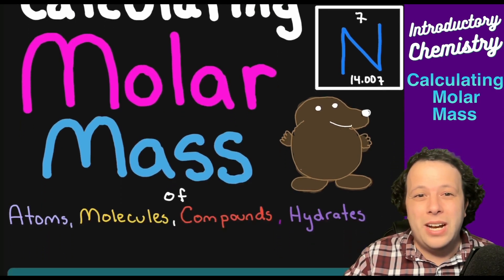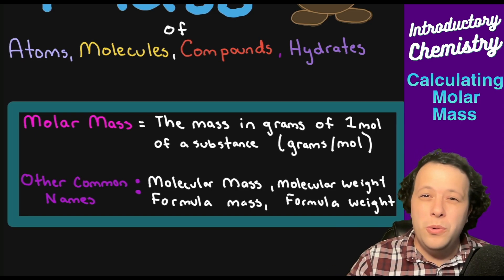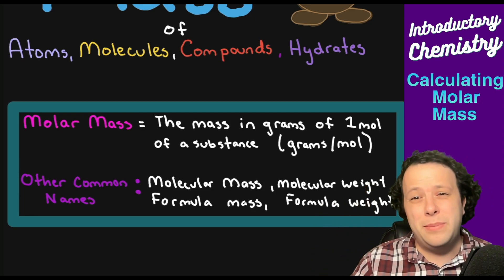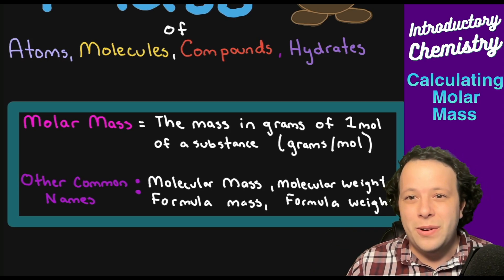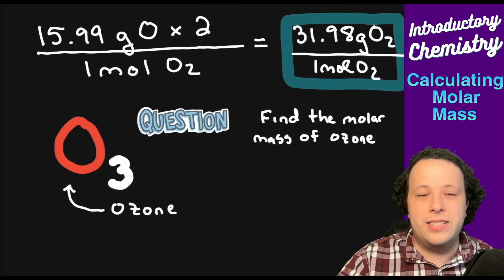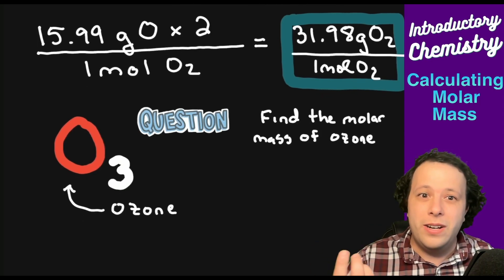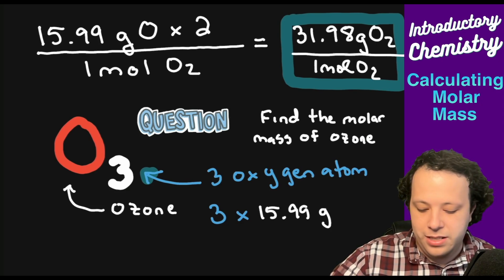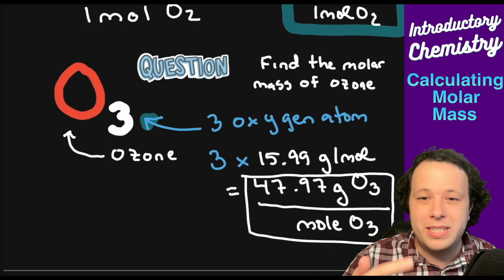How to Calculate Molar Mass for Atoms, Molecules, Compounds, and Hydrates with Examples!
We will go through the step by step process of how to use your periodic table to calculate the molar mass of atoms, molecules, compounds, hydrates found within your general or introductory chemistry course.

By using your periodic table, you will write down the molar mass of the element, count the number of the element in the chemical formula and multiply the two values. You will then add that to each additional element found within the chemical formula.

0:00 What is Molar Mass?
1:38 Finding Molar Mass on Periodic Table for Atomic Nitrogen
3:12 Molar Mass of Diatomic Oxygen Gas
5:13 Molar Mass of Ozone (O3)
6:06  Example of Molar Mass of Molecule of Propane
7:44 Ionic Compound with Polyatomic and Parenthesis
11:32  Molar Mass of Hydrates
15:33 Molar Mass of Serotonin (Molecule)